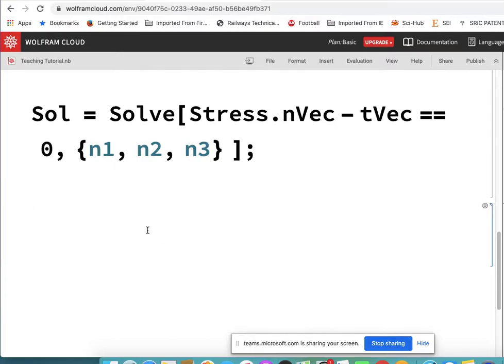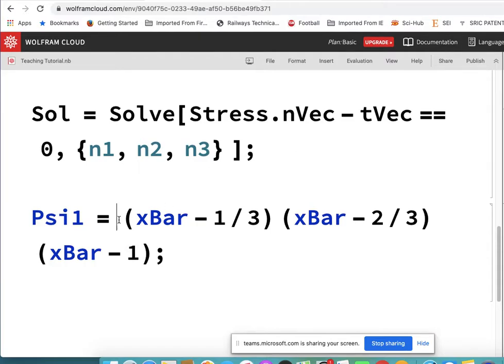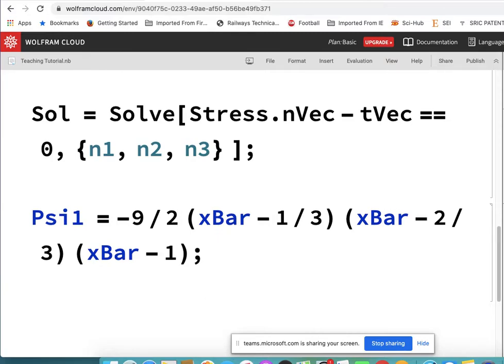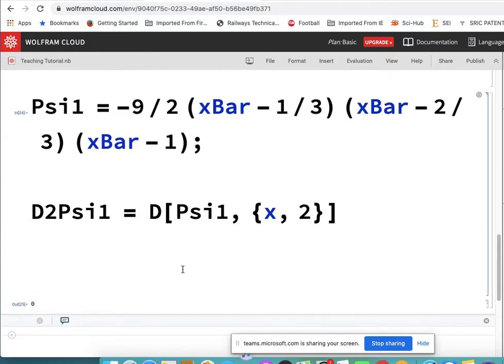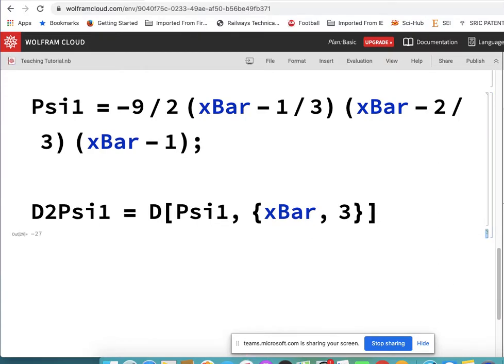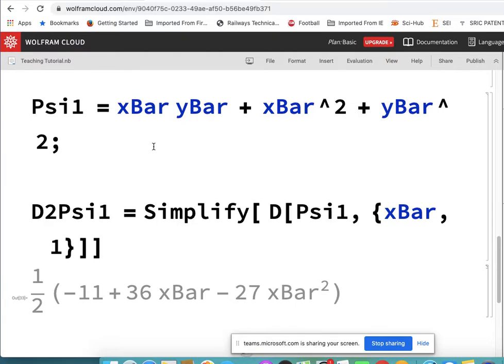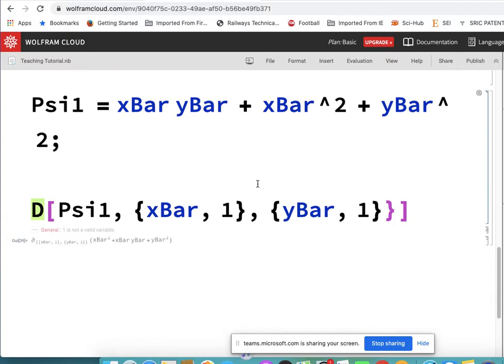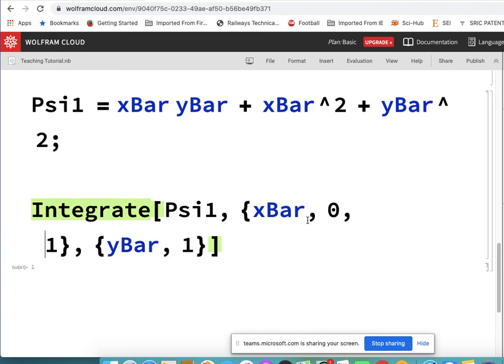Lecture 12 Mathematica Part3 Differentiation Integration